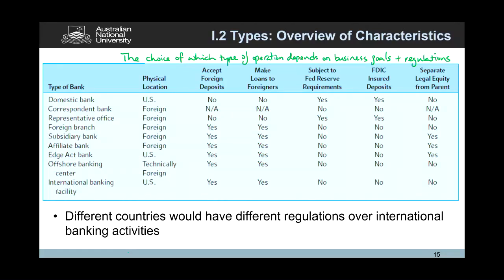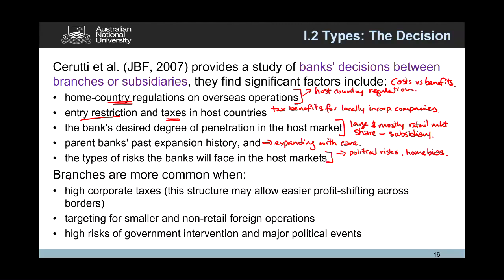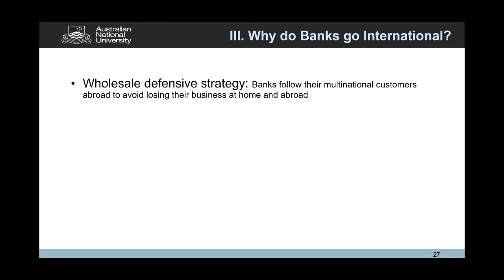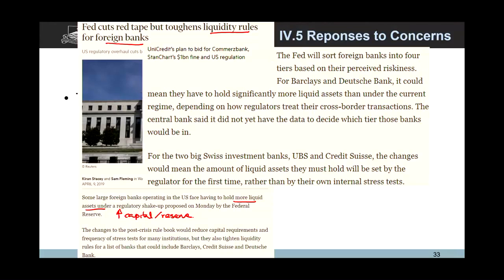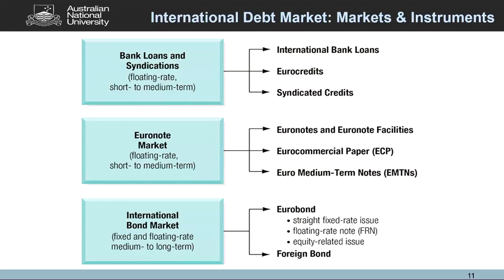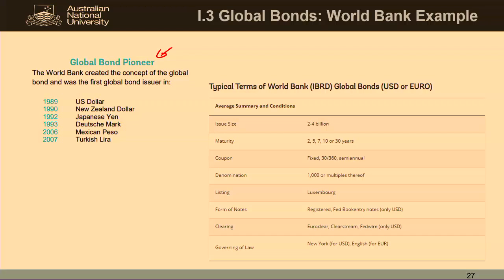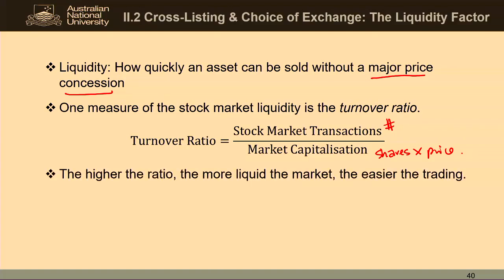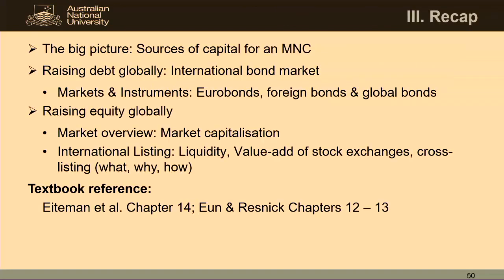8007 5 22